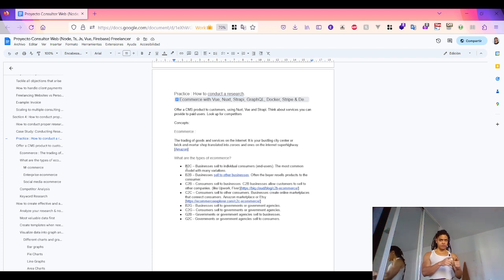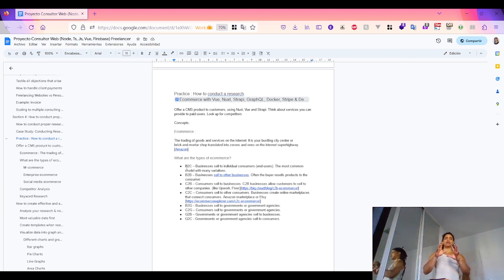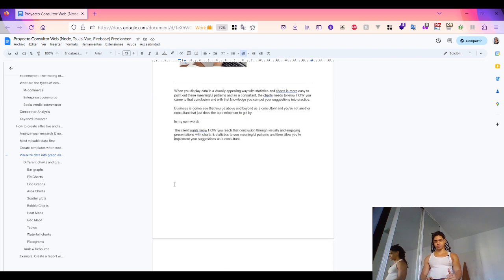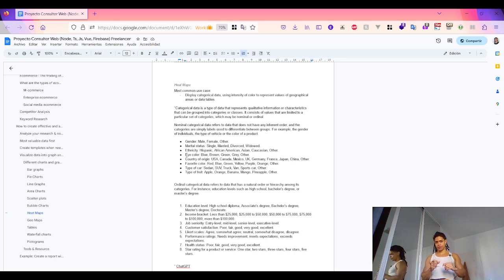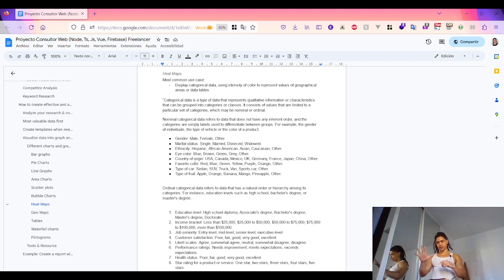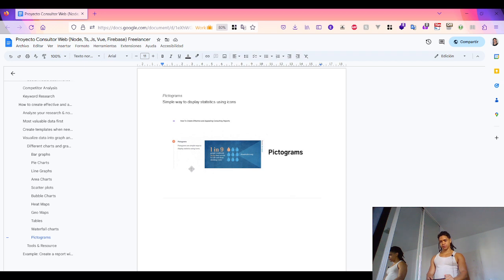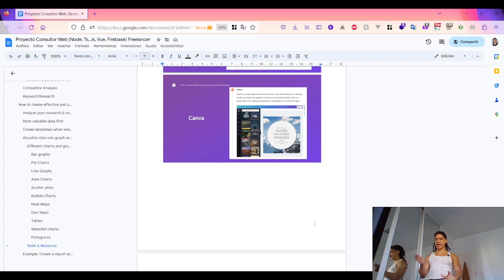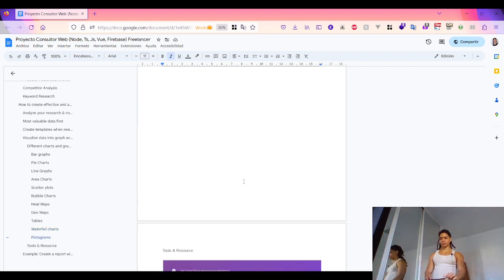Section 4 : How to create effective and appealing consumer report pt 10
Different charts for a consulting report :
- Bubble chart :
  - Nominal comparions between 3 set of variables
  - A combo of scatter plot & area chart

For example:
Relationship between time on internet, age & gender